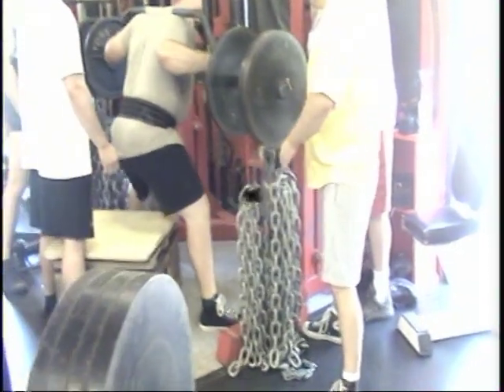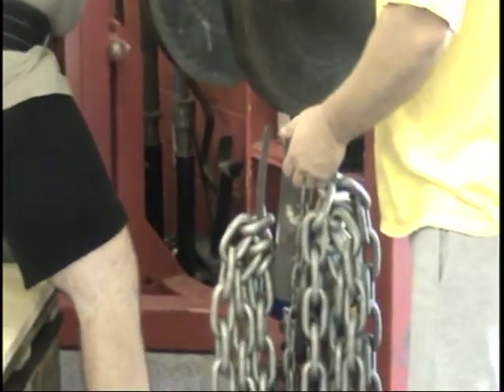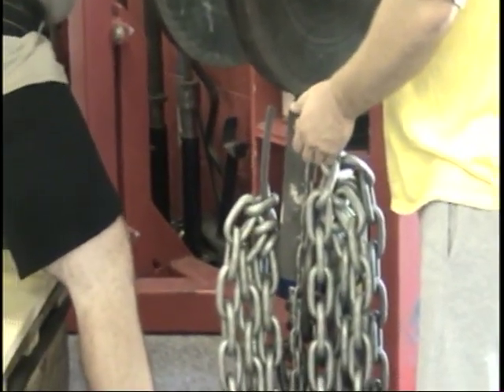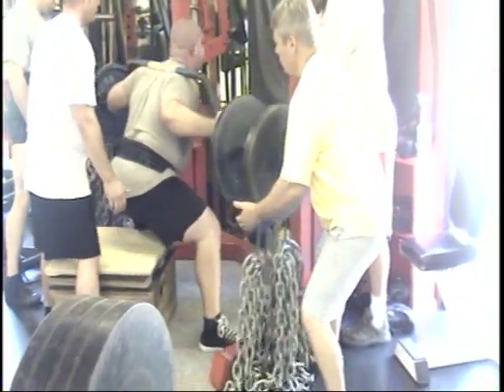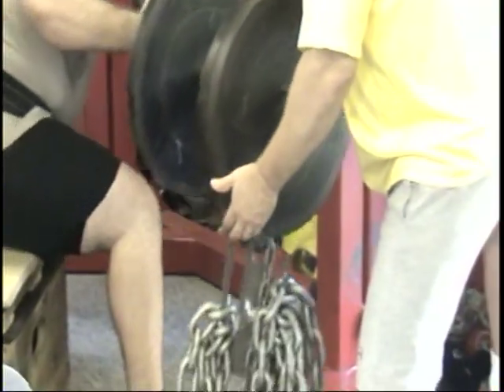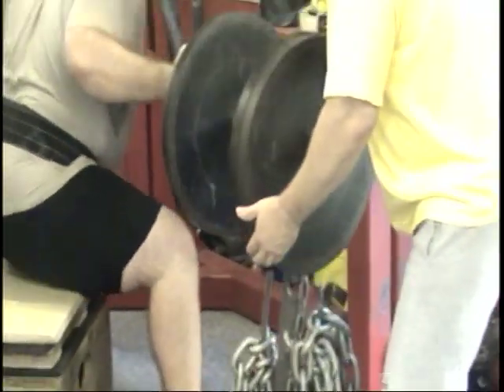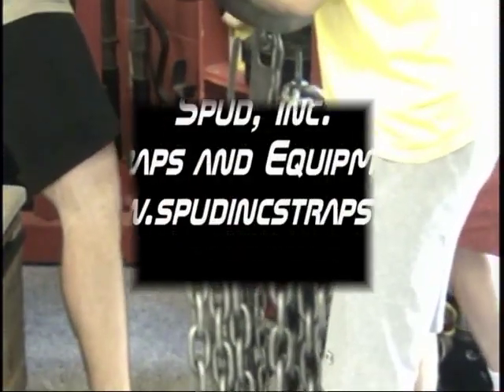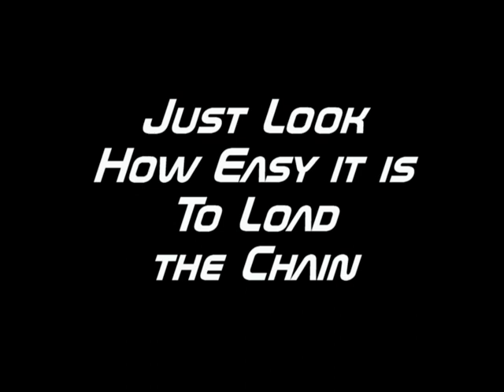EZ Loader How To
See how easy it is to load chains for bench pressing, squatting and deadlifting with the NEW Spud, Inc. EZ Loader.  We have created a simple, safe and effective way to get all the benefits of lifting with chains without all the hassle.  With the EZ Loader you can add up to 16 chains ber side - that is over 300 lbs of extra bar weight.